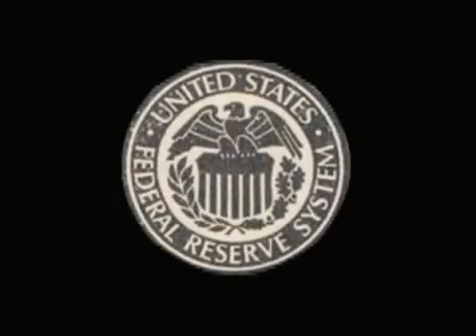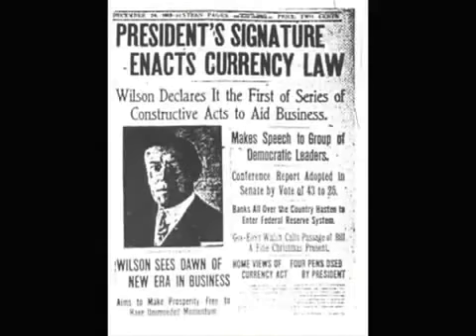The Causes of the USA Revolution